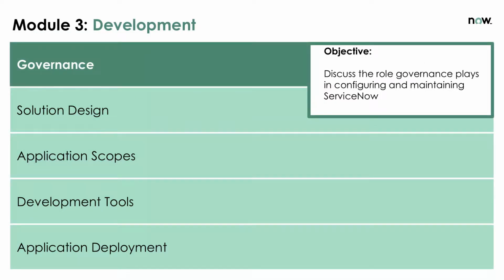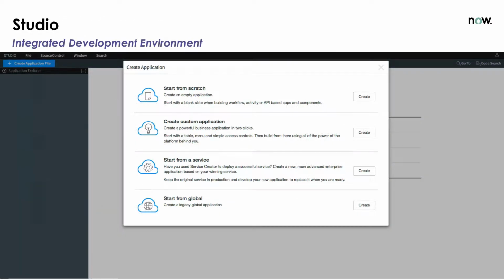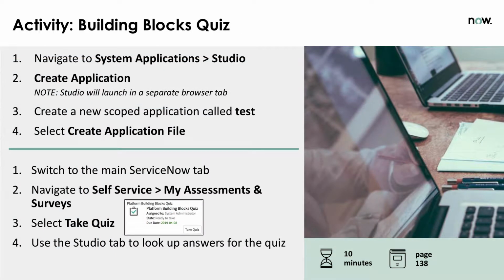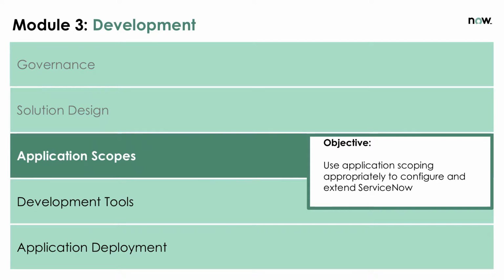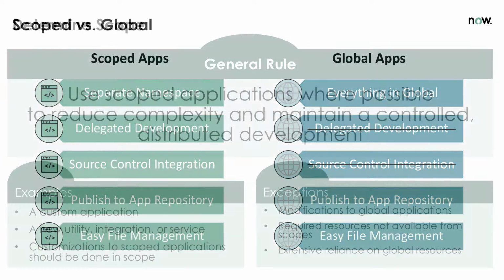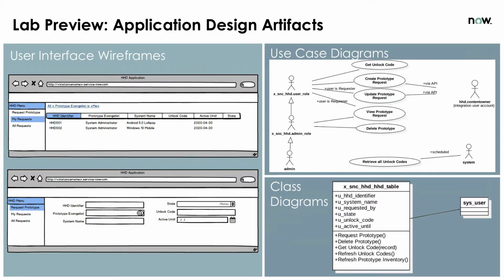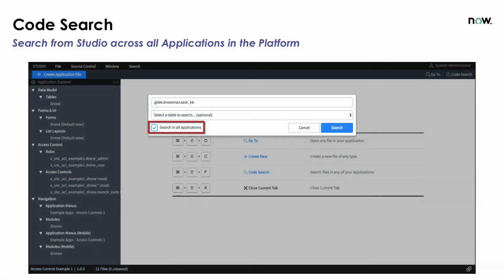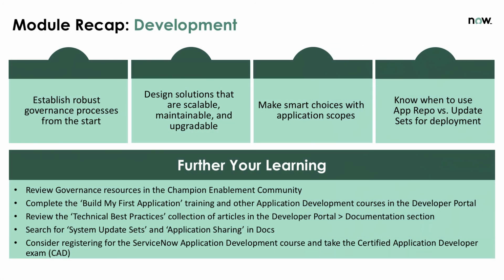SNPI - TTT - L010 - Module 3